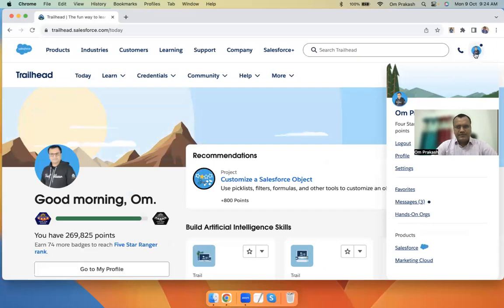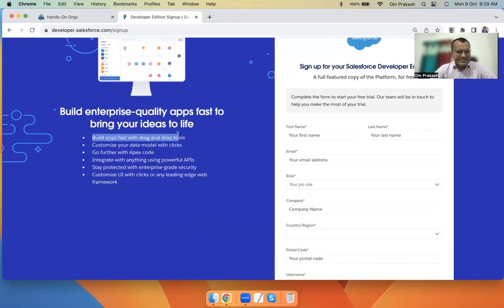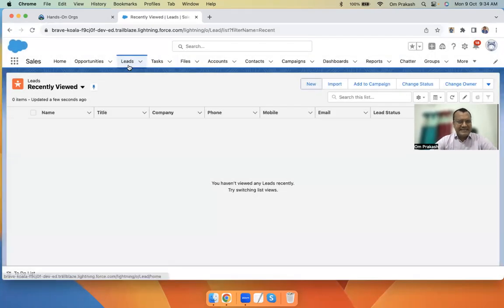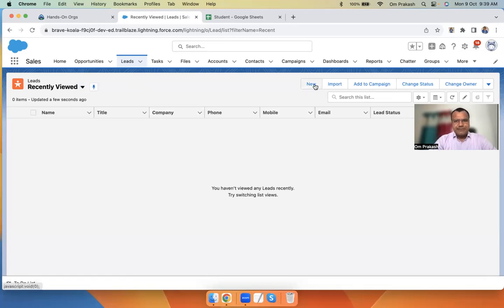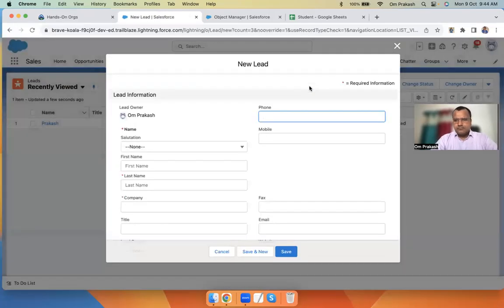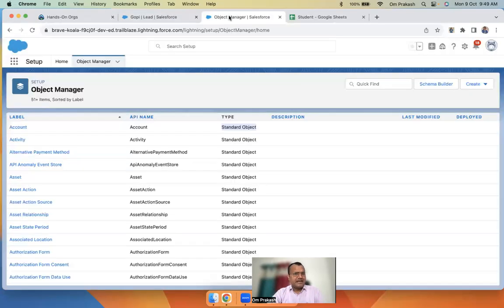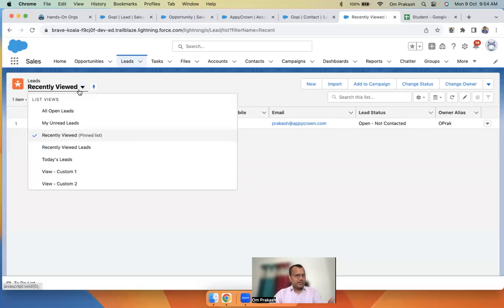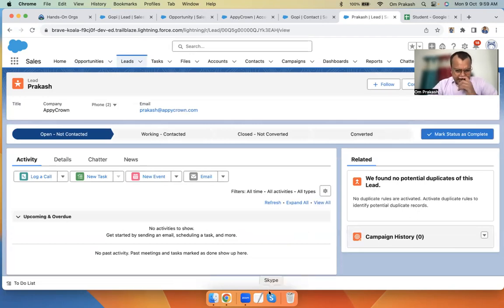Basic Overview of Salesforce for Beginners | Recording from Fundamental Salesforce Session